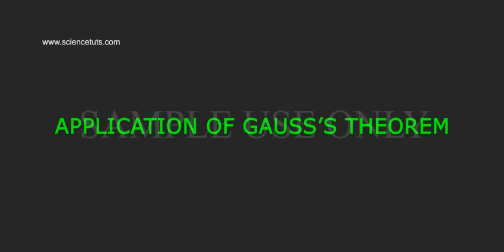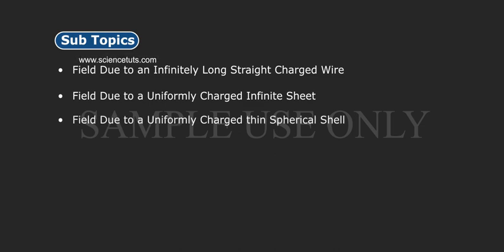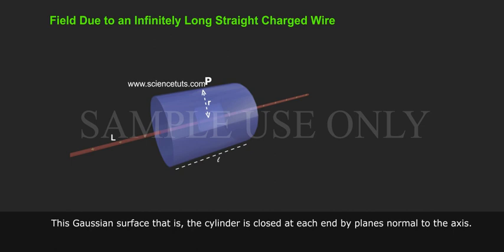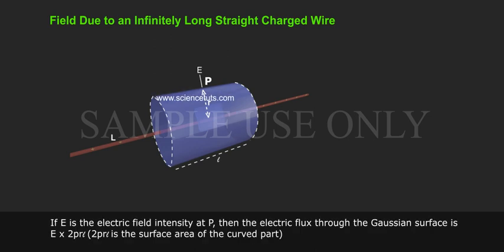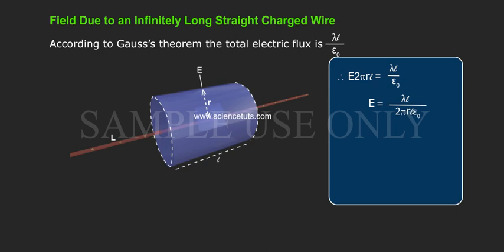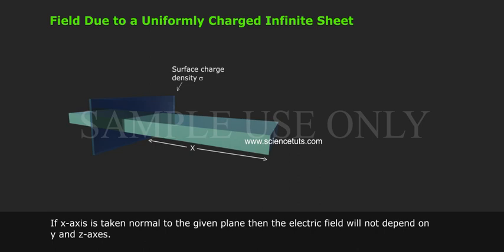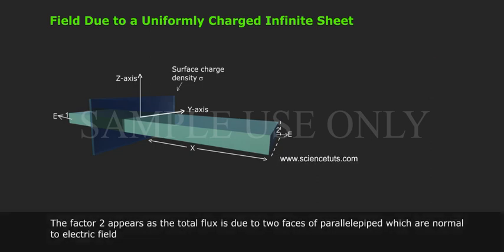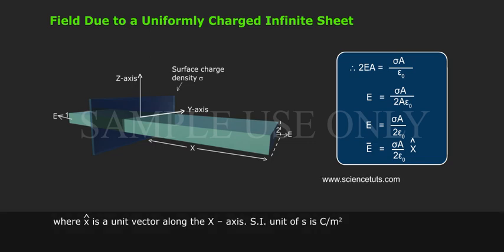APPLICATION OF GAUSS’S LAW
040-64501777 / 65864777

7 Active Technology Solutions Pvt.Ltd. is an educational 3D digital content provider for K-12. We also customise the content as per your requirement for companies platform providers colleges etc . 7 Active driving force "The Joy of Happy Learning" -- is what makes difference from other digital content providers. We consider Student needs, Lecturer needs and College needs in designing the 3D & 2D Animated Video Lectures. We are carrying a huge 3D Digital Library ready to use.

Application of Gauss' Theorem:
Gauss' theorem can be used to calculate the electric intensity due to
 an infinitely long straight charged wire
 a uniformly charged infinite plane sheet
 a uniformly charged thin spherical shell
Sub Topics:

 Field Due to an Infinitely Long Straight Charged Wire
 Field Due to a Uniformly Charged Infinite Sheet
 Field due to a Uniformly Charged thin Spherical Shell
 Case 1: Field Inside a Hollow Conducting Sphere
 Case 2: Field on the surface of the shell
 Case 3: Field at a Point Outside the Spherical Shell

Consider a thin long charged wire. Let the charge per unit length of the wire be l. To calculate the field at P we consider a Gaussian surface with wire as axis, radius r and length l as shown in the figure. This Gaussian surface that is, the cylinder is closed at each end by planes normal to the axis.
The electric lines of force are parallel to the end faces of the cylinder and hence the component of the field along the normal to the end faces is zero.
The field is radial everywhere and hence the electric flux crosses only through the curved surface of the cylinder.
If E is the electric field intensity at P, then the electric flux through the Gaussian surface is E x 2prl
The charge enclosed by the Gaussian surface is ll
According to Gauss theorem the total electric flux is  λl/ε_0